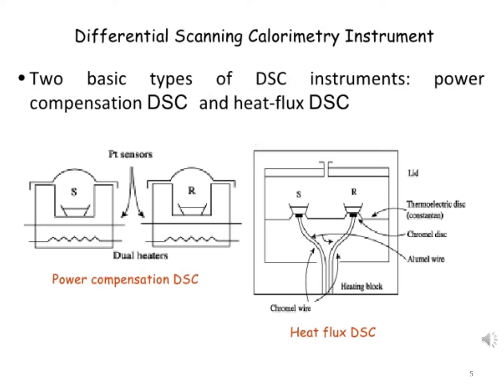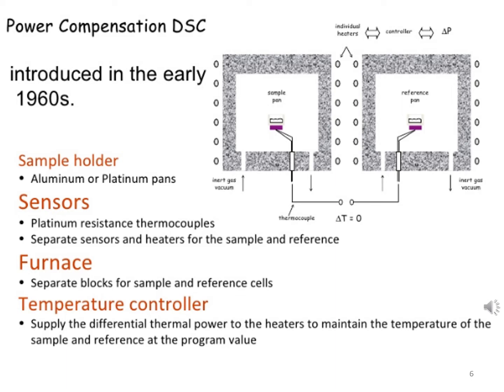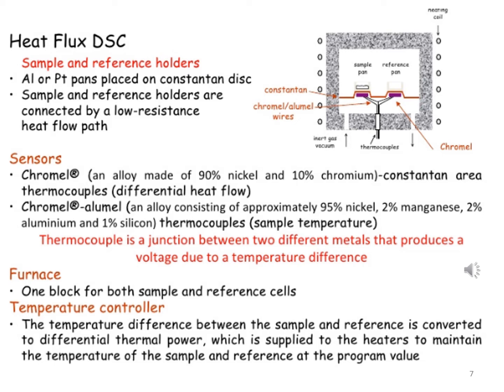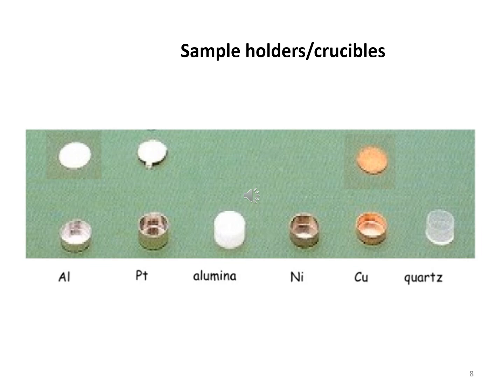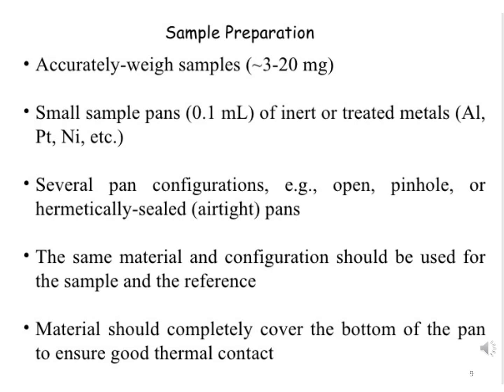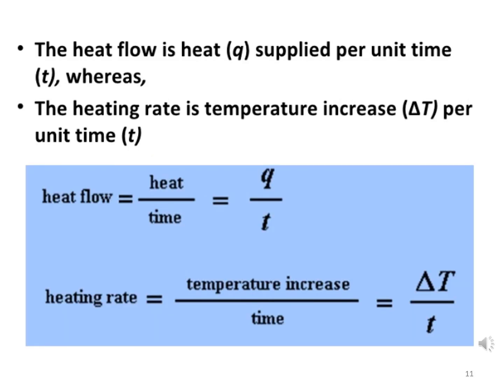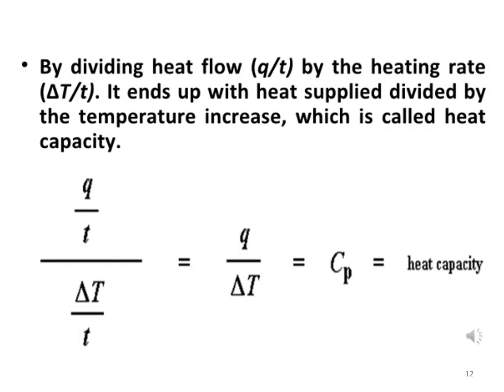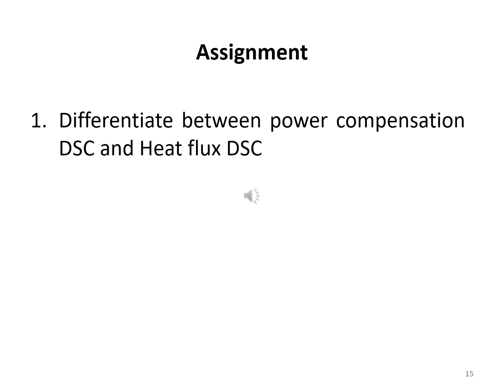BSVIII_CHEM4128_Lecture-10_Dr Farhat Nosheen